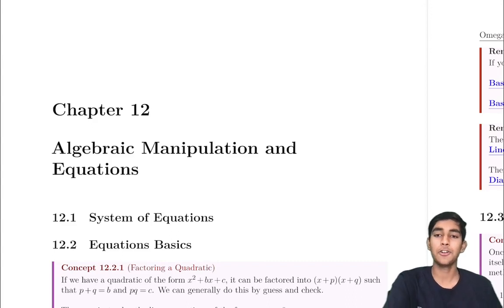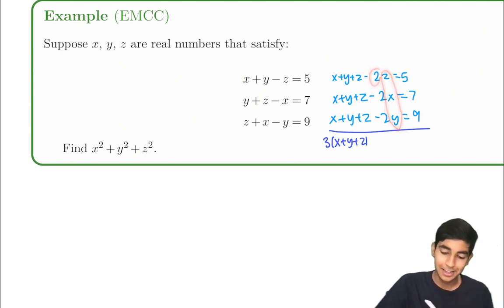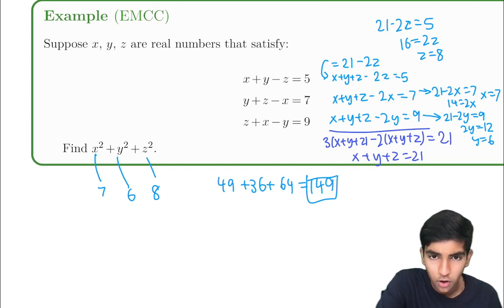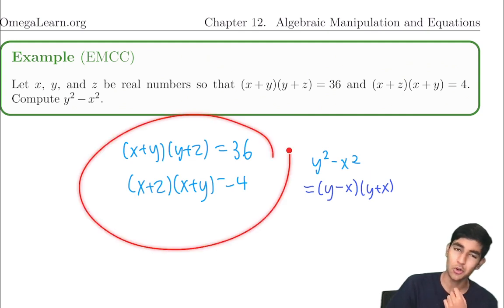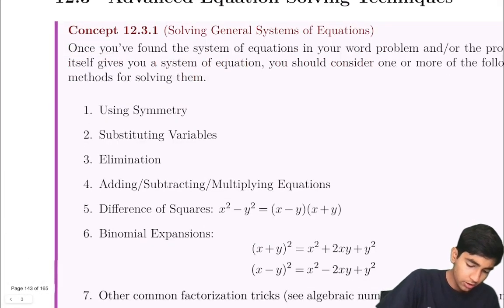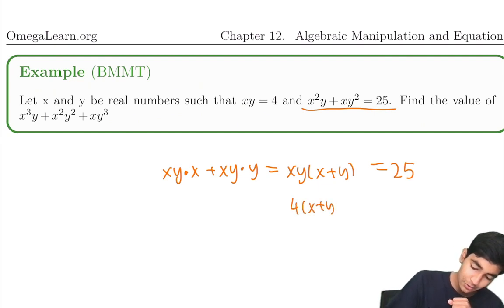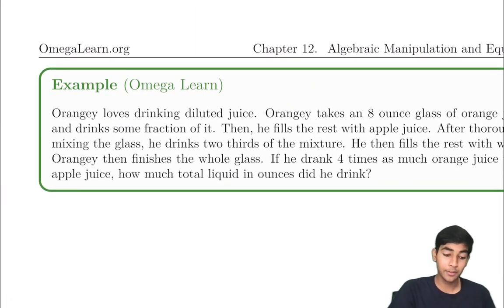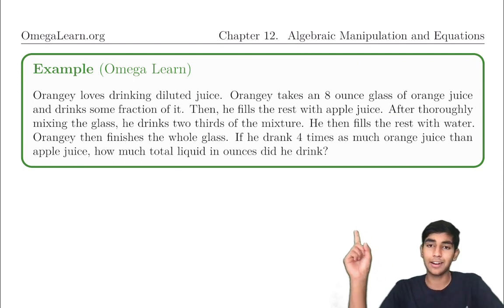Trivialize Tricky Equations - Mastering AMC 8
In this video, we will cover some cool algebraic manipulation techniques for the AMC 8.